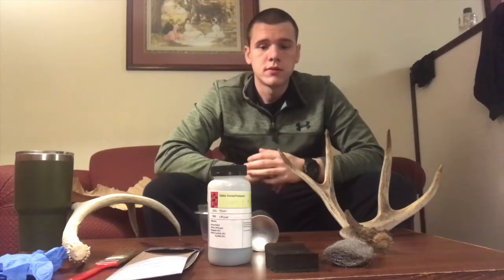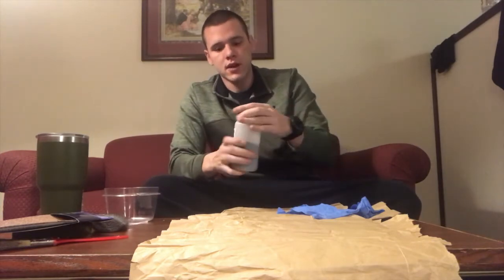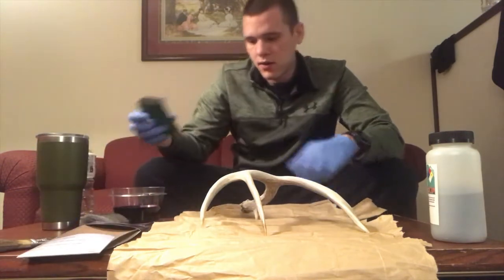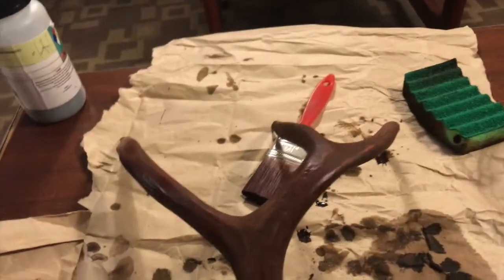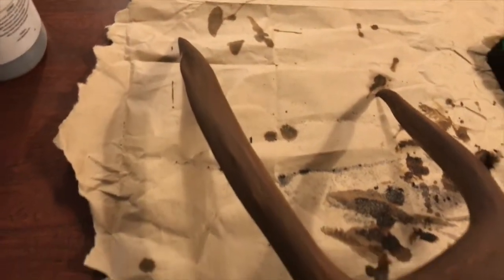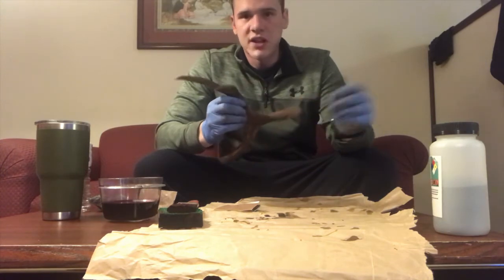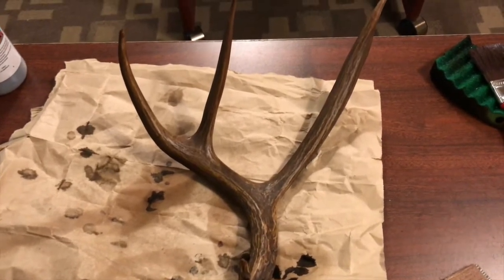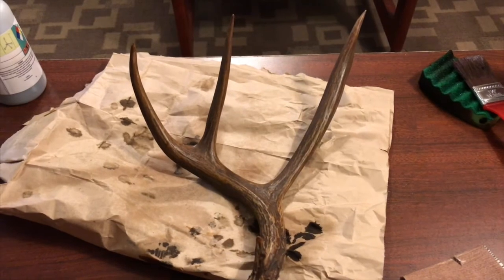Antler Restoration with Potassium Permanganate!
Hey guys! In this video I restore a hard white antler using potassium permanganate. Before and After pictures are on my Instagram @john_geil. Enjoy! if you have any questions, drop them in the comment box!